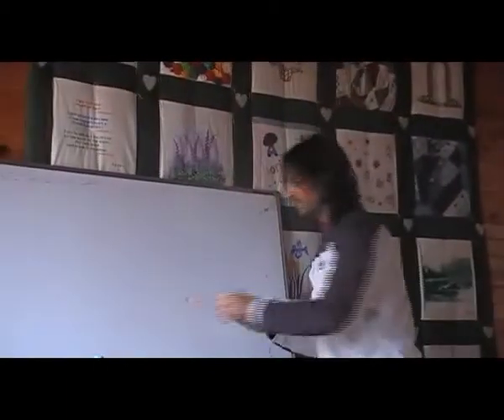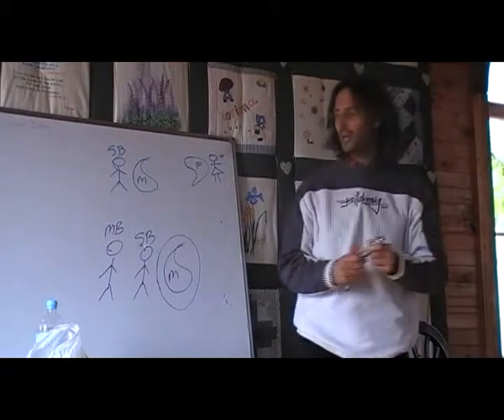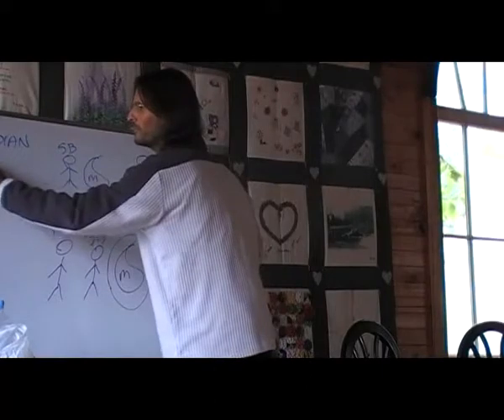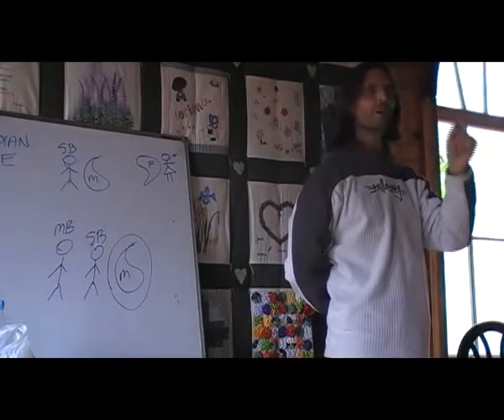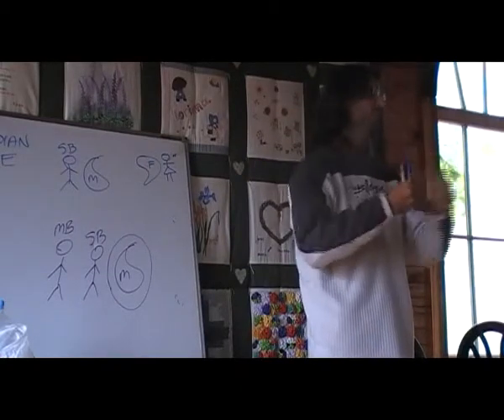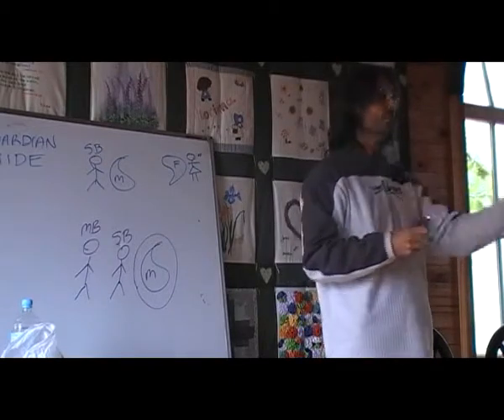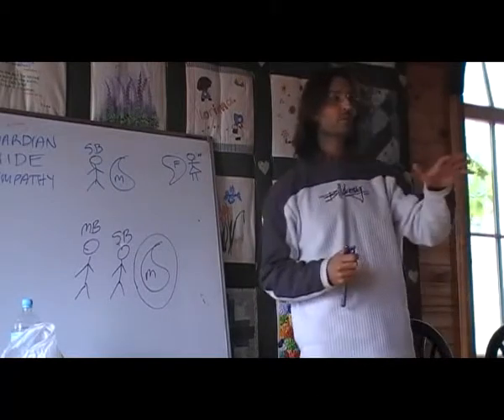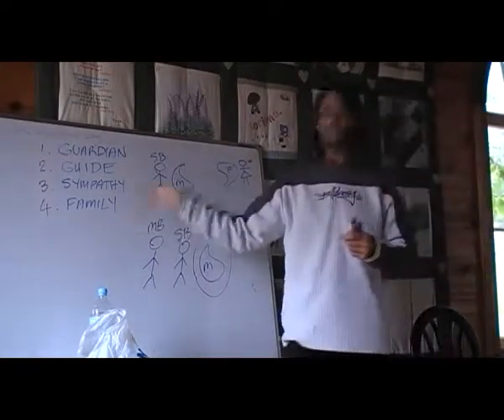Jesus on Guides and Guardians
Jesus discusses spirit guides and guardians.

This is a section of the presentation by Jesus entitled "20080927 General Discussion - Q&A From People In Lorinna S1P1".

dtstart:001148:
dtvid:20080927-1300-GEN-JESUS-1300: